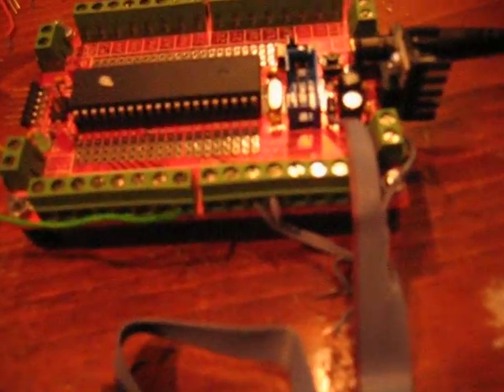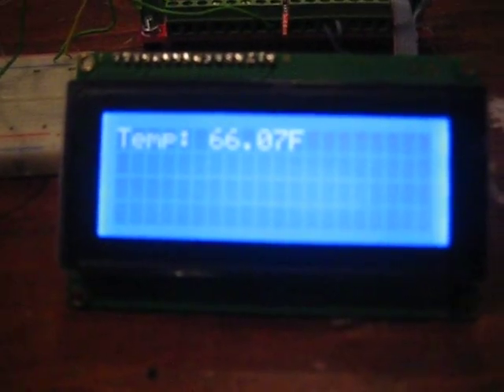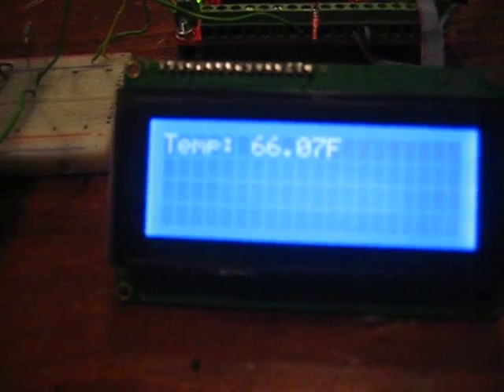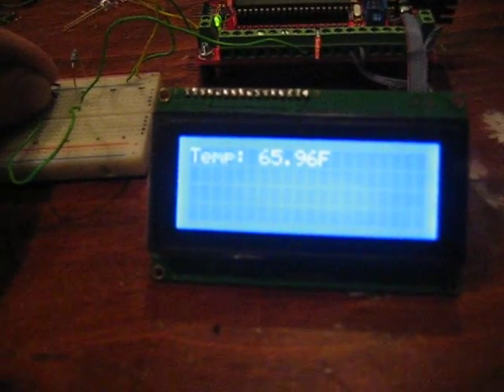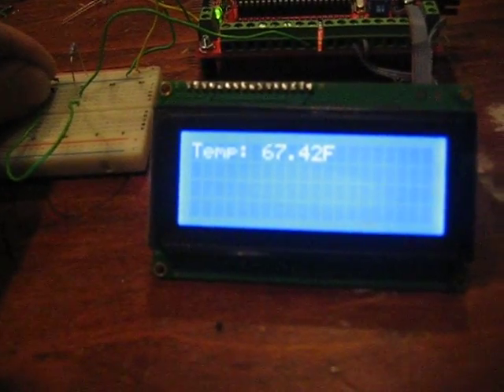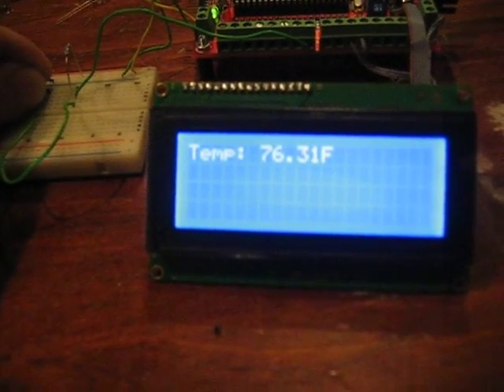Temperature Display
Showing the temperature reading of a 1-wire temperature sensor on a serial LCD display using a Sanguino micro controller.